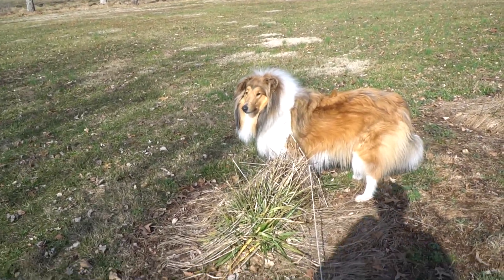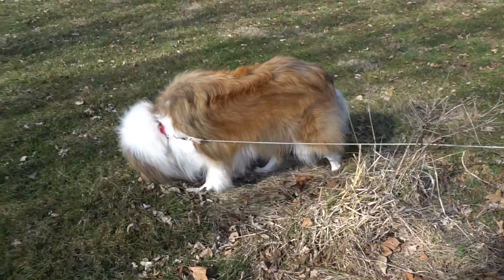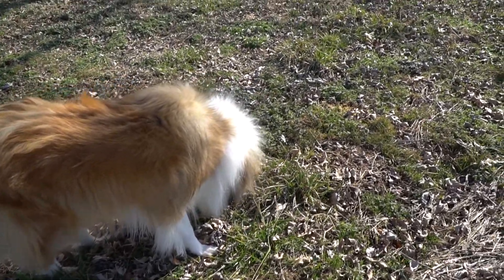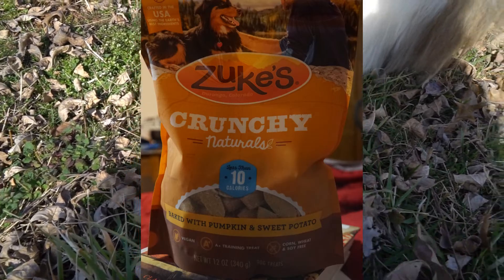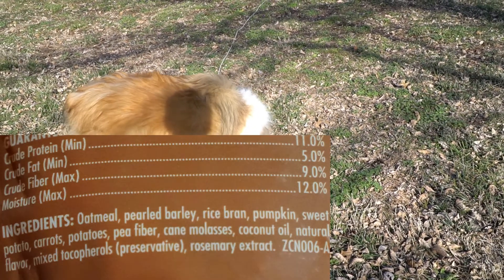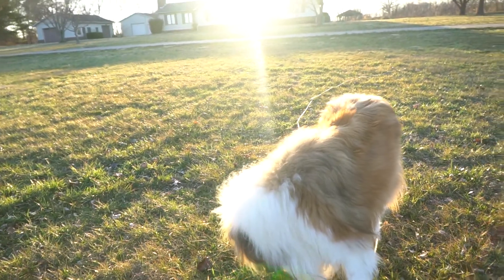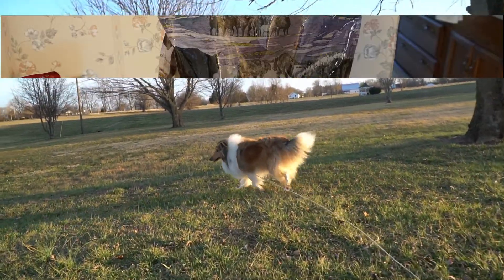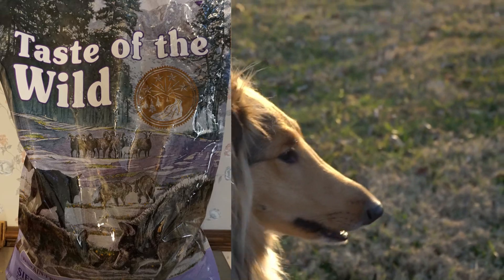How To Know If treats And Food Are Nutritionally Sound!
Having nutritionally sound food and treats for your dog is a must for your dog to have as many years of good health as possible. Also, good health reduces the likeihood of expensive vet visits. :)

Interested as a content creator in a tool that will help you grow? Try TubeBuddy!

If you choose to get a paid subscription I will get a commission which helps to keep more videos coming; the cost of the subscription for you will NOT be any higher. 😀